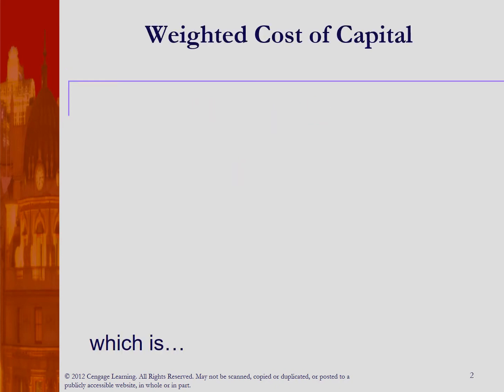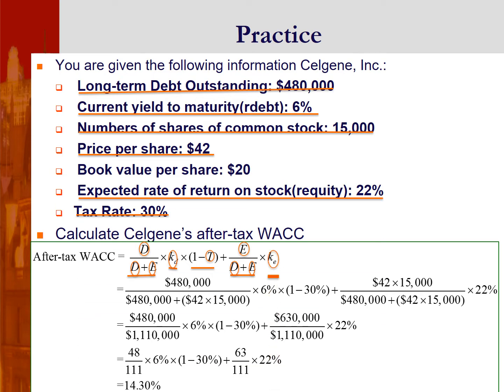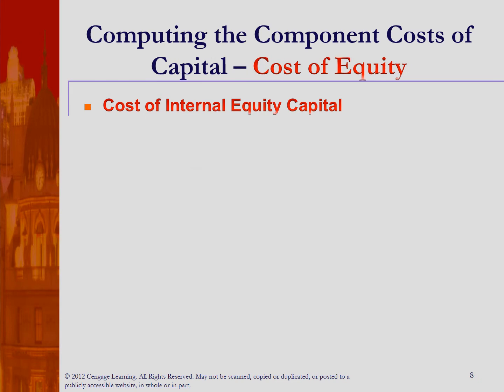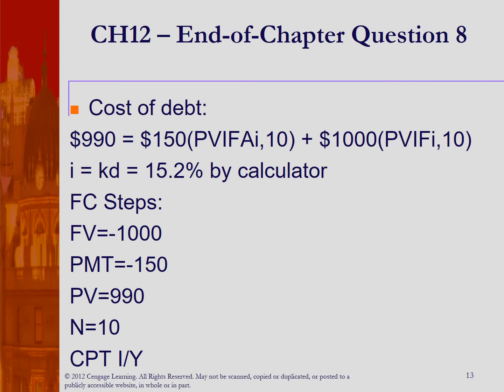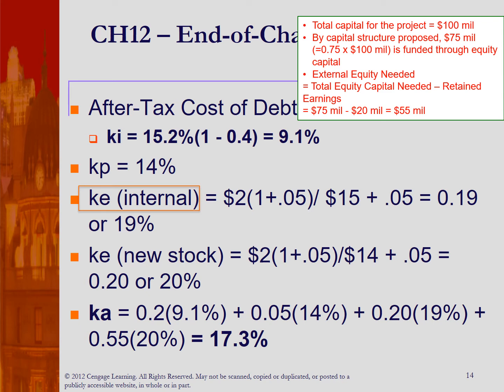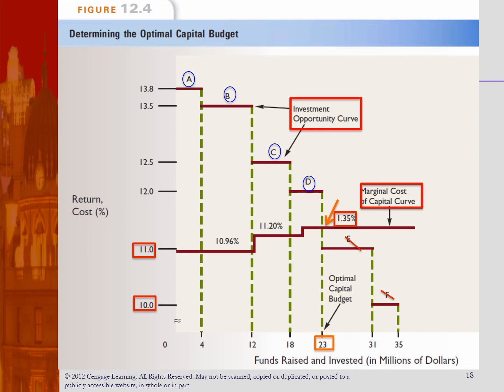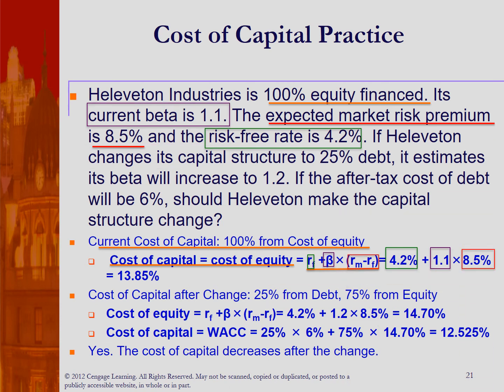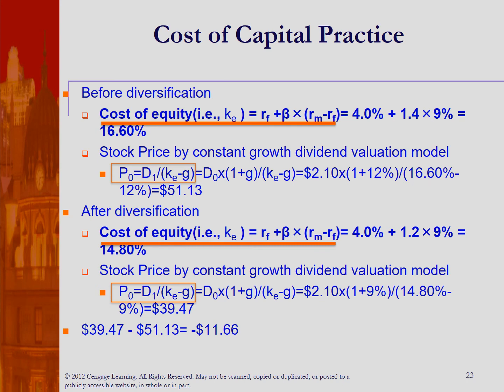FIN-504 - Ch12 Recording